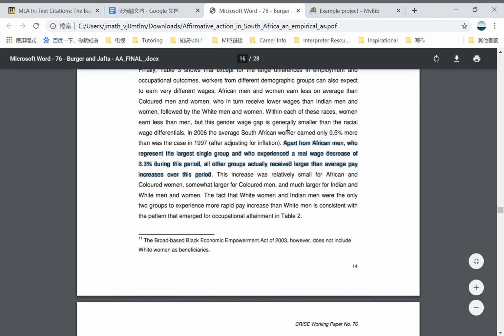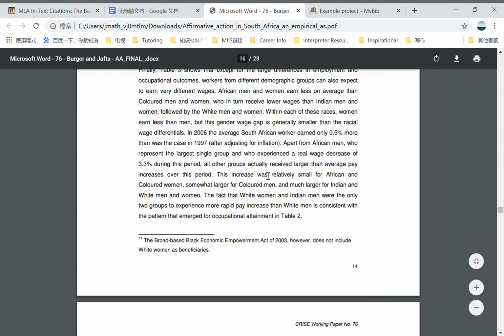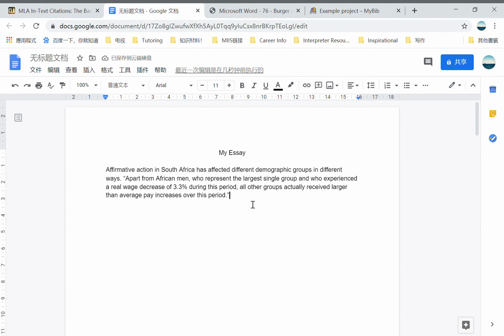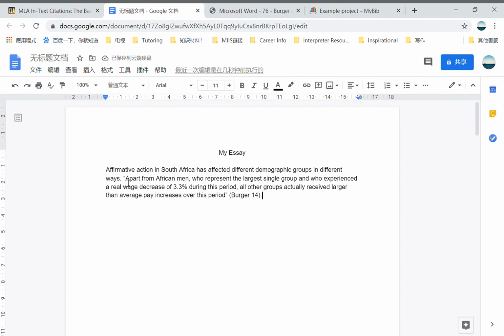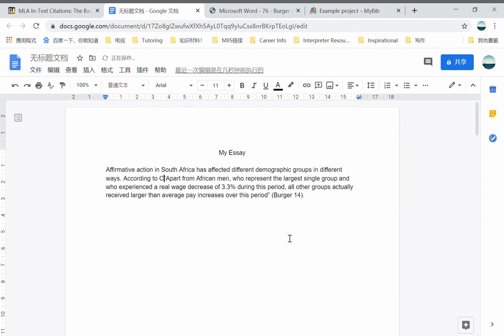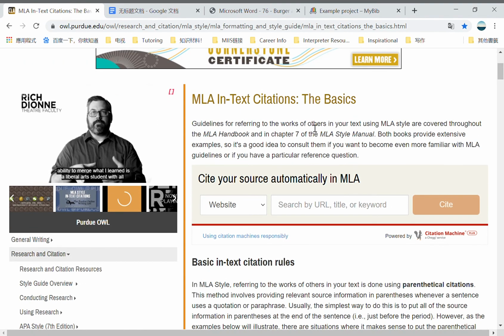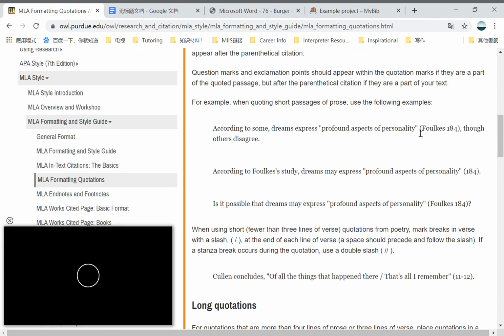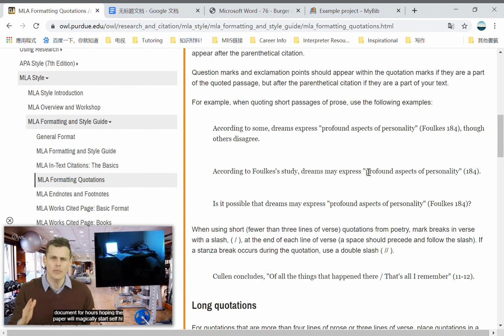In text citation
This video will show you how to put your bibliography at the end of your paper and create in-text citations. These citations are important to do for every quotation you use in your paper.